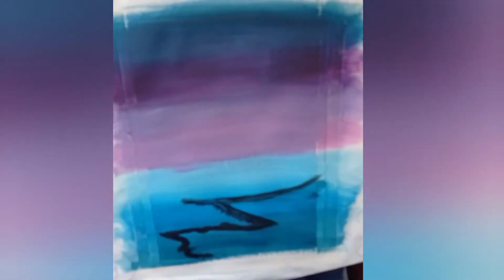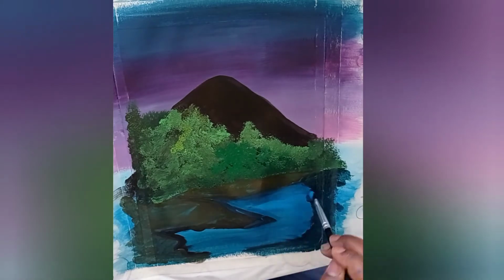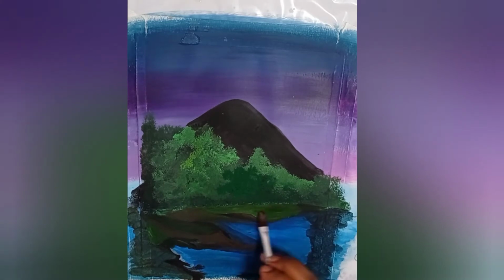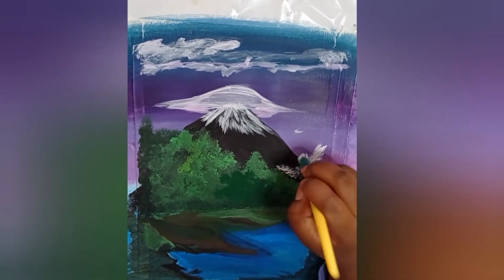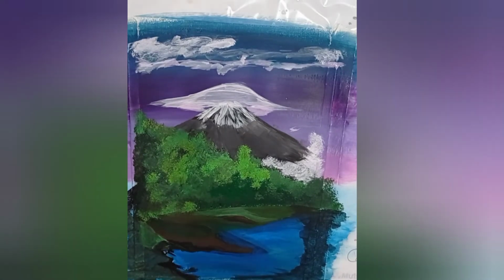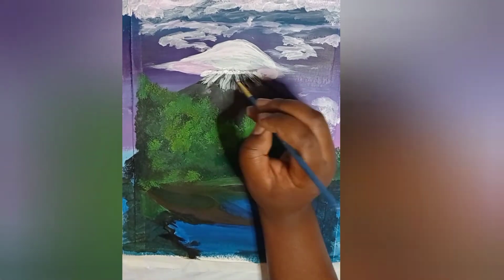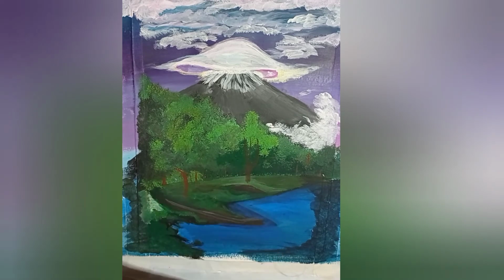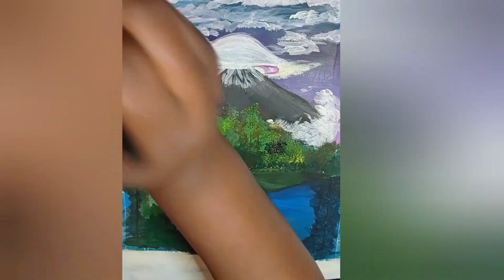Hopelessly Trying/ 2nd Attempt of Mount Fuji, Japan/ Journey Series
Watch me Hopelessly Trying to paint a picture of Mount Fuji, Japan without following a tutorial. This is the second attempt after 4 months, using all the skills and information I've acquired since i started painting.
Hope I'm getting good enough to consider myself as an artist.

Materials used: Canson paper
                           Acrylic Paint
                           Paint brush

Colours used: Titanium White
                        Black
                        Yellow
                        Cerulean Blue
                        Ultramarine Blue
                       Violette
                       Burnt  Umber
                       Green